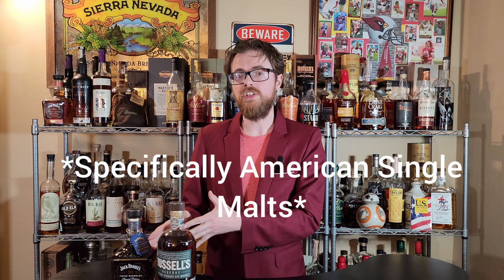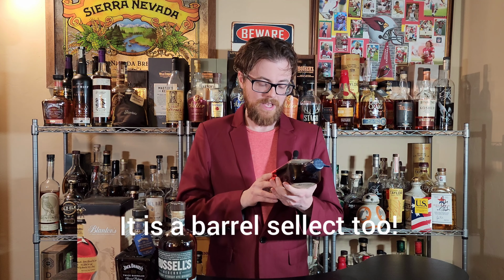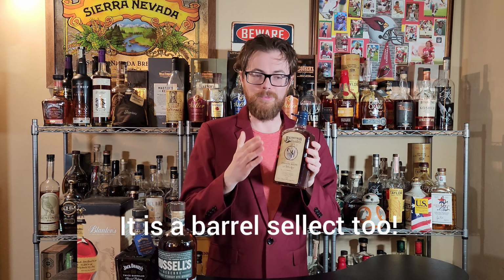Bourbon Hunting Vlog! 2023 Channel Update!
Merch is finally available! This stuff is perfect for any Whiskey lover, not just YDB Stans. Check it out:

Drinking Jingle by Steven Butt
Additional music by Anthony Chapman